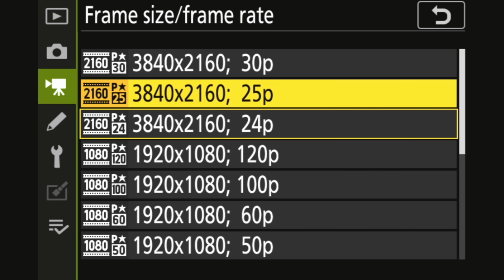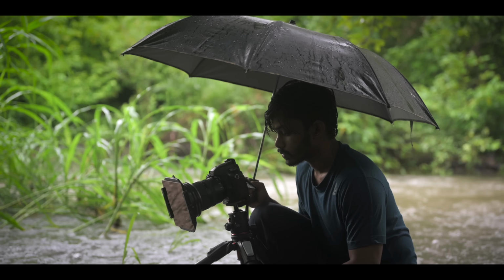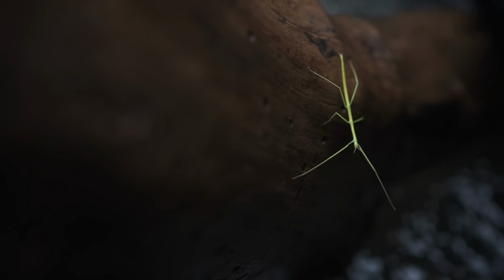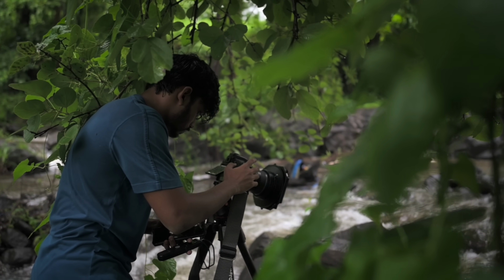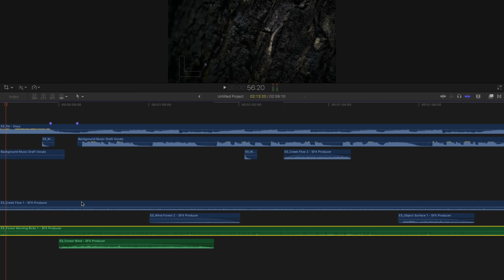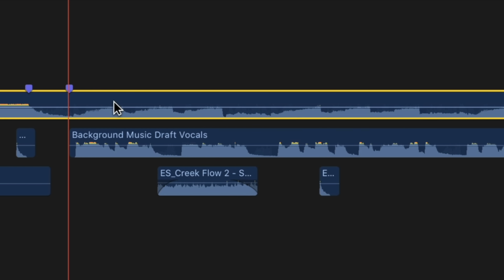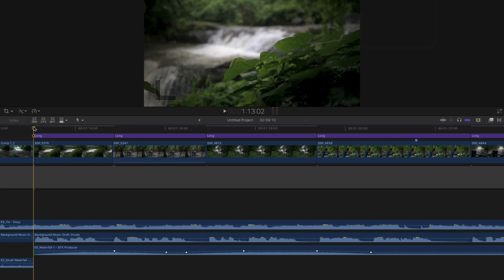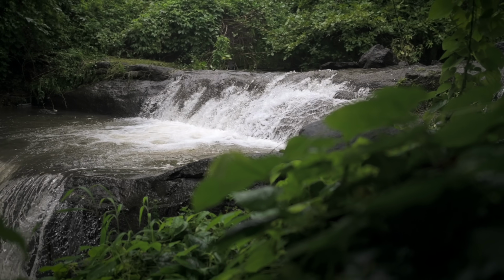Shoot CINEMATIC VIDEOS with any CAMERA!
How to shoot Cinematic Videos with the Camera you have? That's exactly what I cover in this video. The first 1000 people who click the link will get 2 free months of Skillshare Premium

0:00 Introduction
0:30 Cinematic Video
1:02 Aspect Ratio
1:46 Camera Gear
2:57 Camera Settings
6:06 Camera Movements
7:26 Adding Depth
8:06 Framing
9:05 Audio
10:05 Music
10:25 SFX
11:54 End

Gears I use:
My Main Camera
My Vlogging Camera
My Secondary Camera
My Wide Angle Prime Lens
My Telephoto Zoom Lens
My Video Light
My Softbox